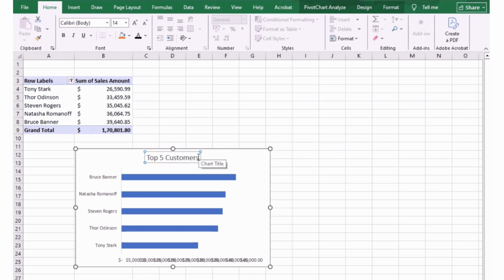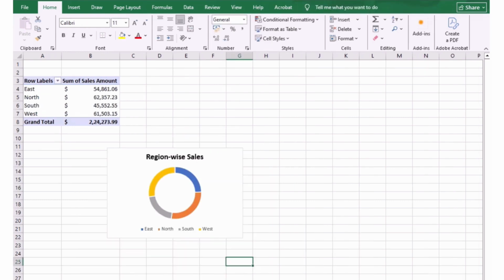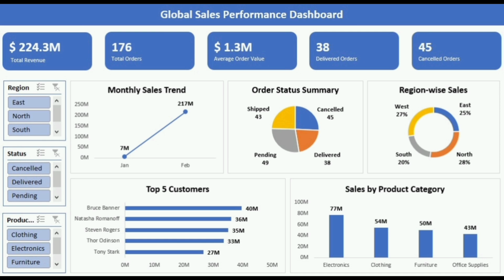Excel Dashboard UI/UX Secrets: Turn Messy Charts Into Executive Layouts! (Part 1)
Most people can create a pivot chart, but very few know how to design an "Executive-Ready" dashboard canvas. 💼✨

In Part 1 of this Dashboard Design series, we are taking our raw data and turning it into a professional, clean sales dashboard layout.

What you will learn in this video:
✅ How to remove gridlines for an application-like feel.
✅ Cleaning up cluttered default Excel charts (Axis labels, lines, borders).
✅ Aligning your elements into a clean, modern UI grid.

🔹 Watch until the end to see the final layout reveal featuring our top buyers (Any Marvel fans out there? 😉🦸‍♂️).

🔹 Coming up in Part 2: We will build dynamic KPI cards and insert interactive Slicers right at the top!

🔗 Missed the data prep? Watch how I built the underlying Pivot Tables in my previous video